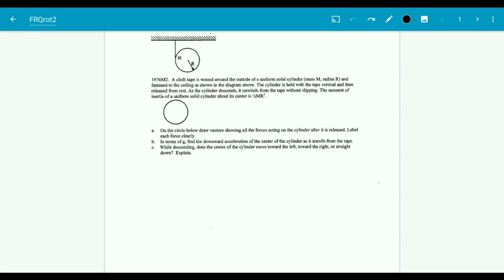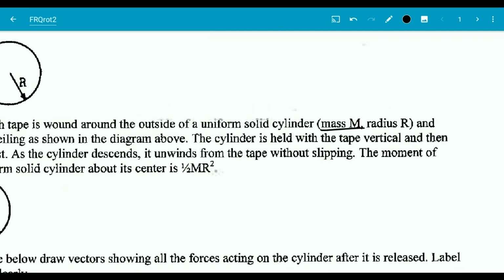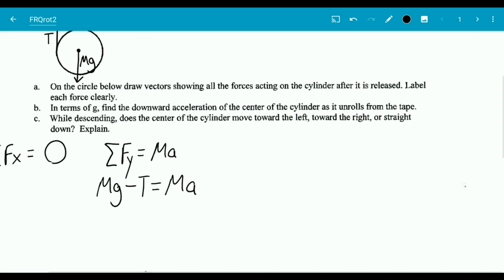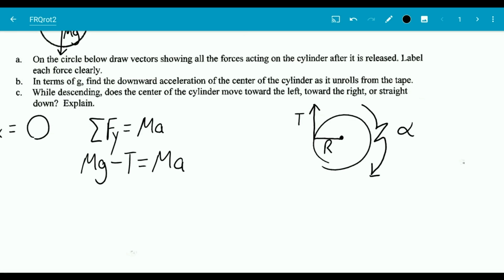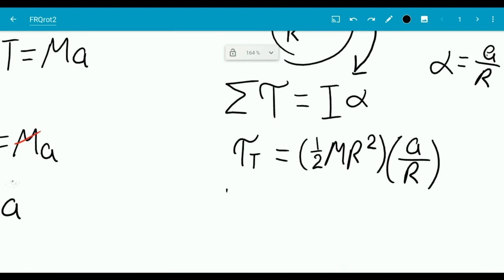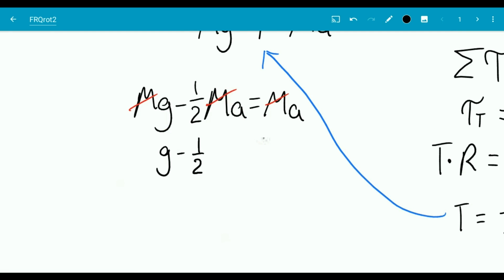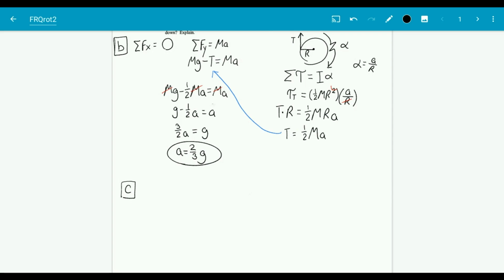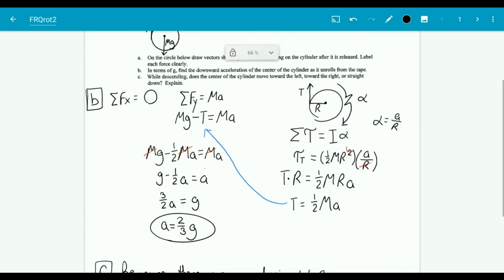AP Physics C Mechanics: 1976 Free-Response Question #2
In this video, I complete the AP Physics C: Mechanics 1976 Exam Free-Response Question #2, explaining each part of it and how I got the correct answers.